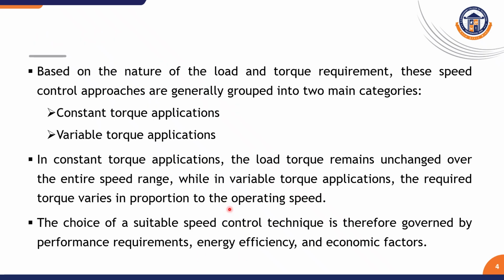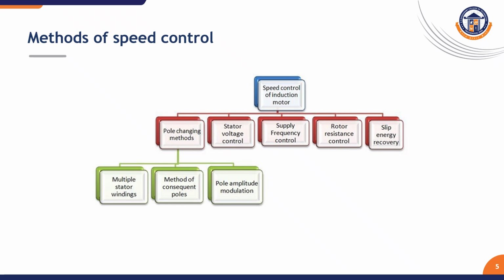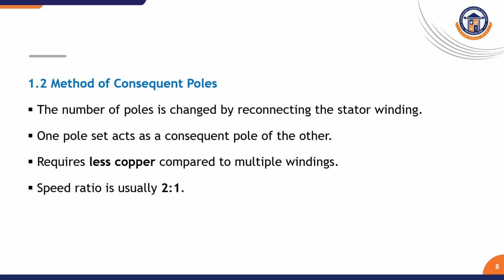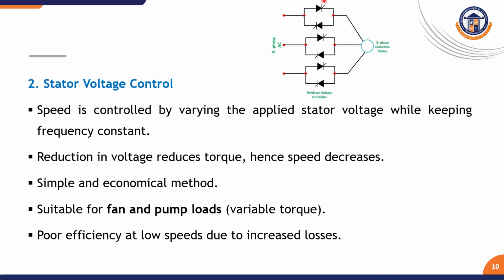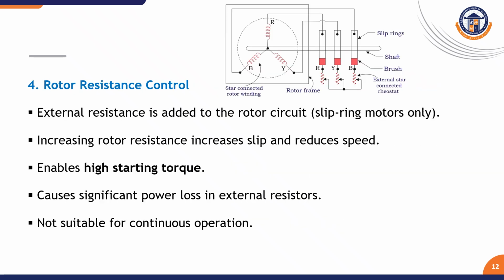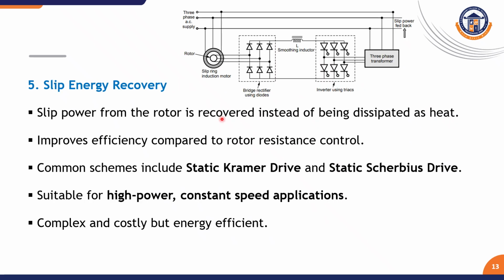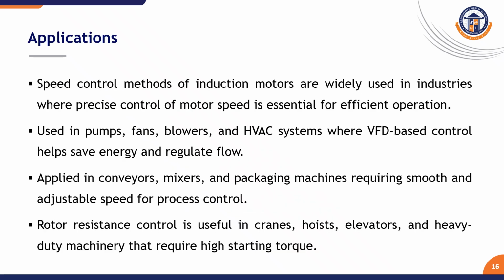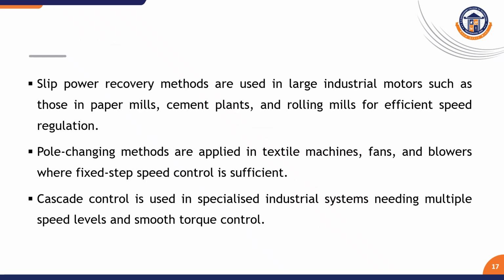Speed Control of Inductor Motor